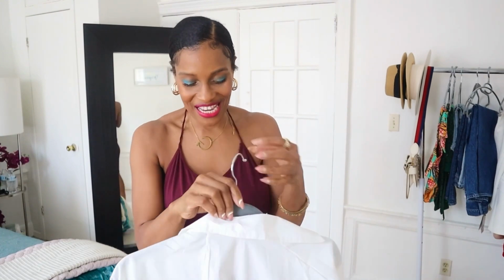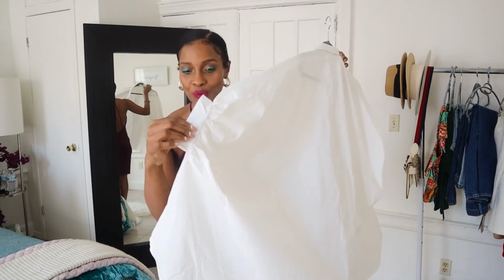Styling White Oversized shirt | Boohoo | Zara | Asos | Gucci | Dior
Hey Fam!  A little birdie told me you guys would enjoy this really quick video!!! Links to the items or similar below. Love you guys! 😘

American Eagle Swimsuit - SOLD OUT: Similar

Green Blazer: ASOS

Denim shorts:

White blazer and slacks: H&M

Gucci calfskin pearl studded mini broadway bee shoulder bag white: PreLoved from FashionPhile:
Linked a few others places:

Givenchy Sandals: currently on sale:

Asos Platform heels

Musician: LiQWYD